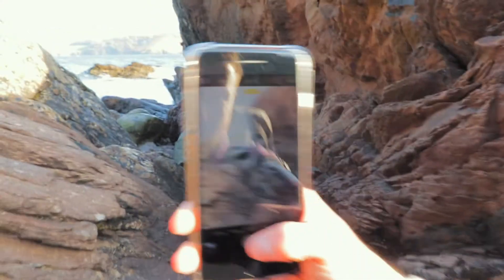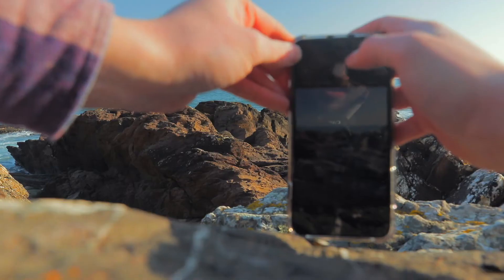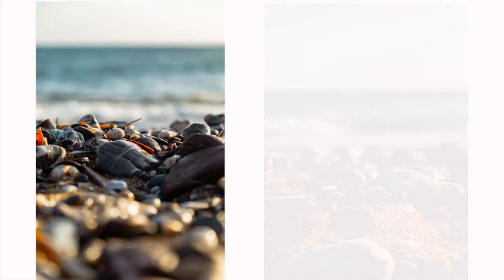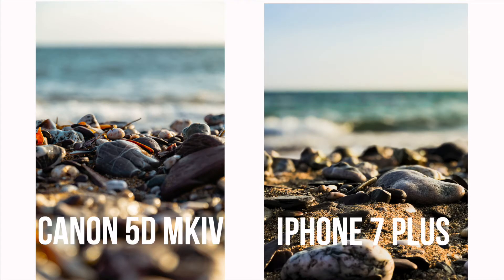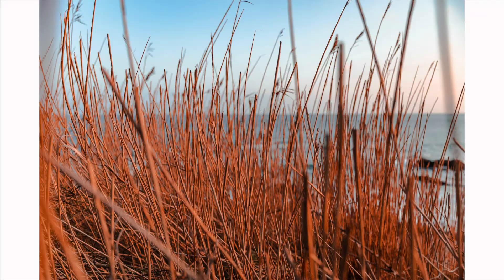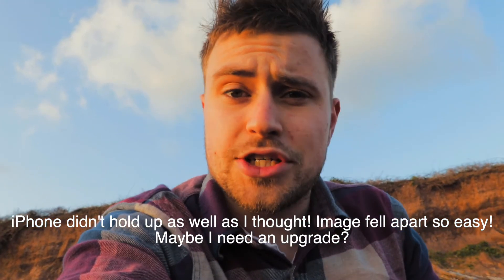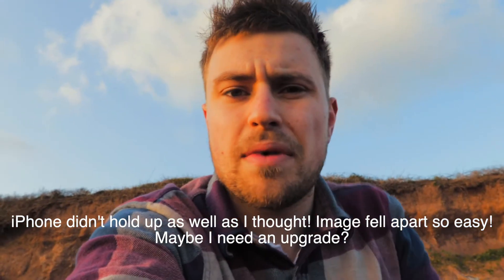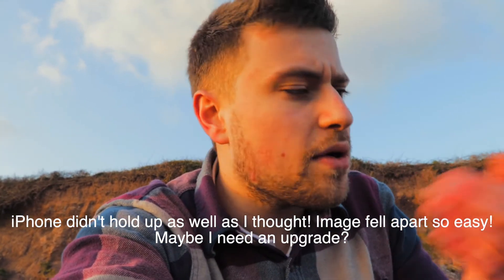iPhone v DSLR Photography Battle!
For a bit of fun, I tried to take and close to the same image on my iPhone 7Plus and my Canon 5d Mkiv - I want you to see if hyoid can spot the differences!

I think that if I used the latest iPhone 11 Pro, then it would be a lot harder to spot the differences between that and the canon when it comes to photography!

As usual, take it easy,

Send some love @harry.base